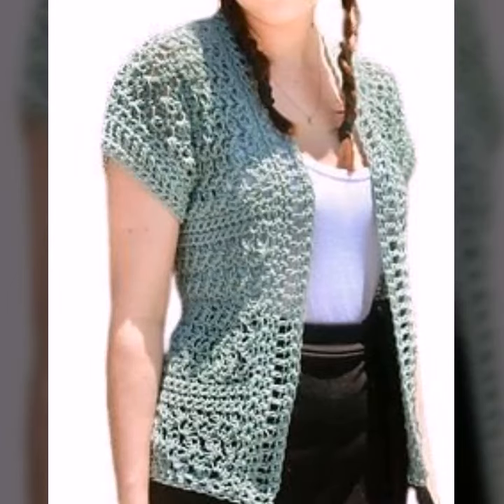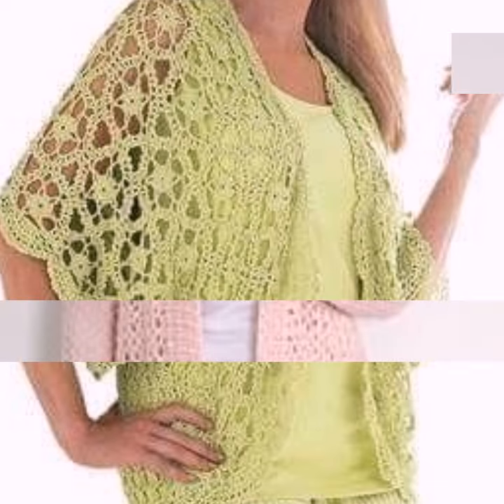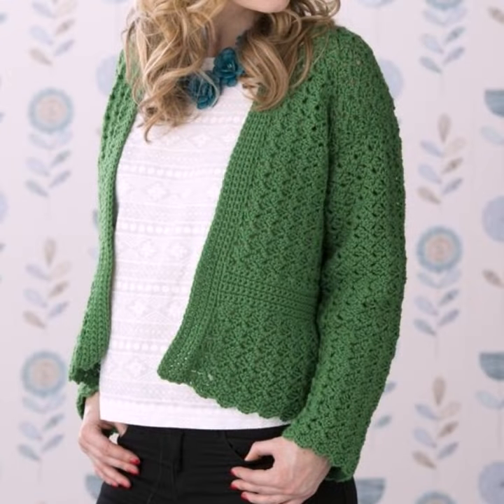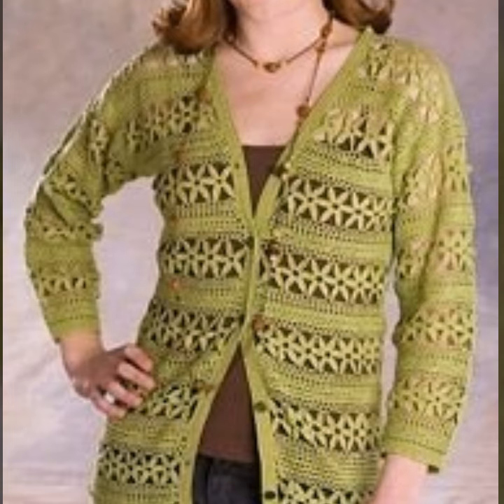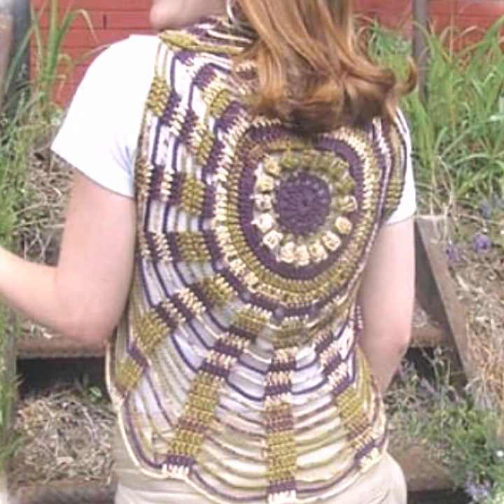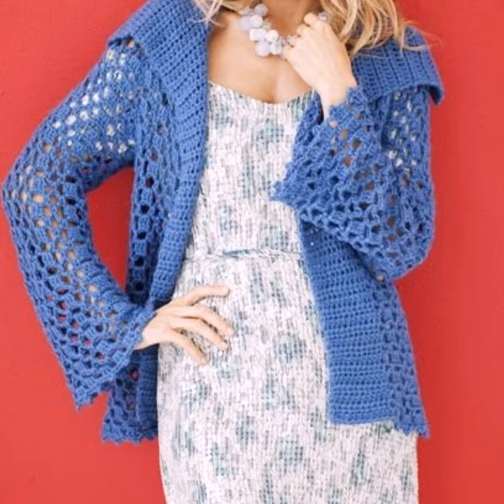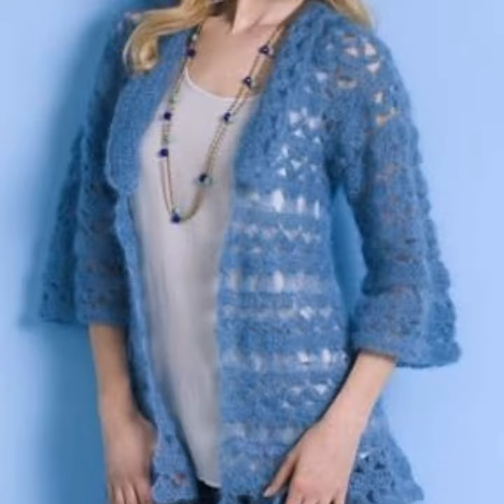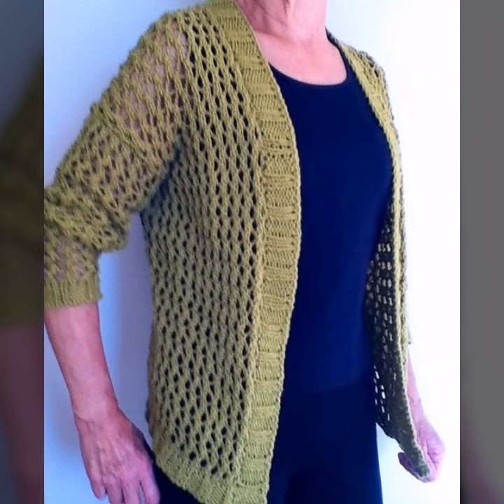Extra Beautiful Crochet Hand knitting Cardigan Open Jacket Designer Free Patterns Diy Projects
Welcome to Hareem Fashion Studio!

In this video, we bring you an exciting and trendy crochet project that you can easily make at home. Whether you’re a beginner or an experienced crocheter, you’ll find this tutorial both fun and inspiring.

🧶 Materials Used:

Wool in different colors
Needles
Threads
📖 Pattern
In my video I show you different type of patterns ideas

📅 New videos every 7 days of the week!